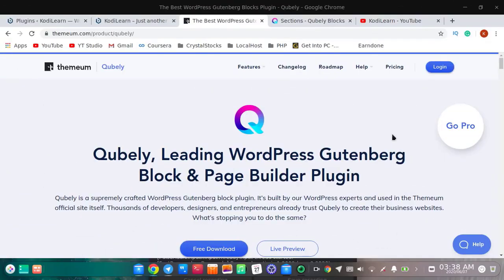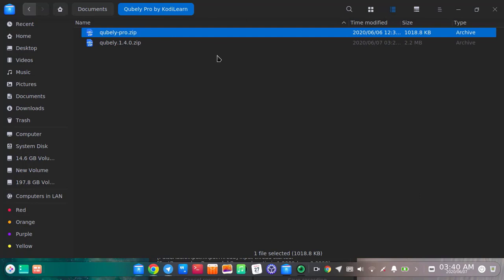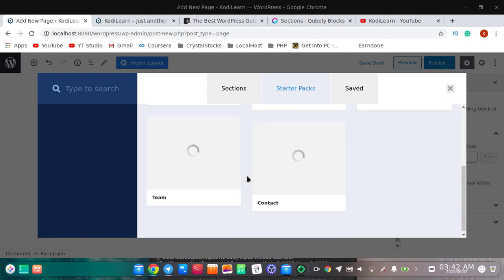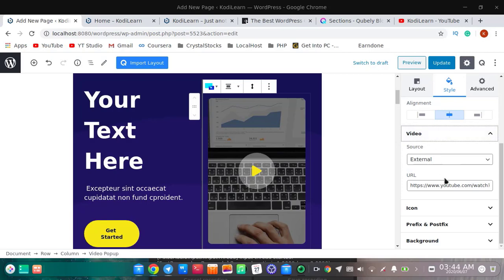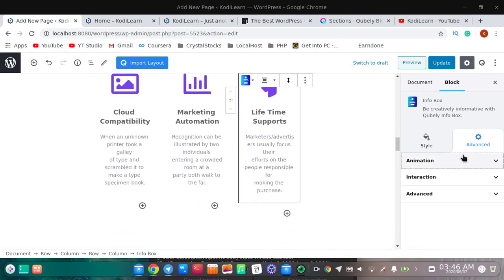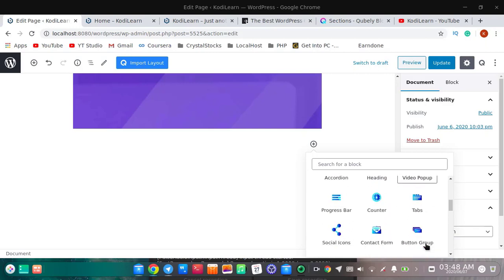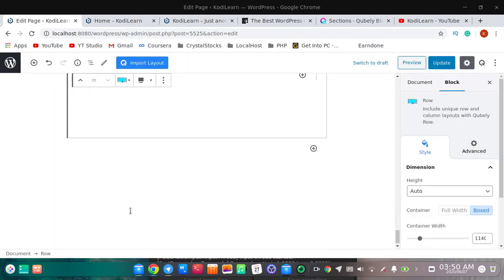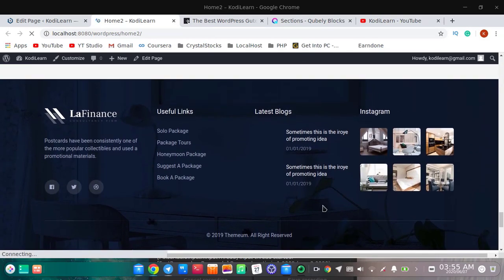How To Download Qubely Pro For Free In WordPress for testing only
KodiLearn,

Hi, Thank you for clicking on this video. In this video, I have told you how you can download qubely pro for free. It is one of the best plugins for getting Gutenberg blocks, templates, and starter pages. You can use it in your posts, pages, etc. You can create lots of professional website including header,  call to action, pricing table, posts grid, contact form, footer, etc.

Message for the original creator
1) We do not tell any other to use it for commercial purpose and for live website
2) This is meant for only testing purposes.
3) This channel does not support illegal activity.
4) We only allow others to test it. So, that they can decide whether to buy original or not. It will help you to get more downloads.

Remember that this theme is only meant to use in the localhost and for testing. It is not meant to use on the original website and please do not use it for illegal purposes. We will not be responsible if something happens and you will not get any support and update in it.